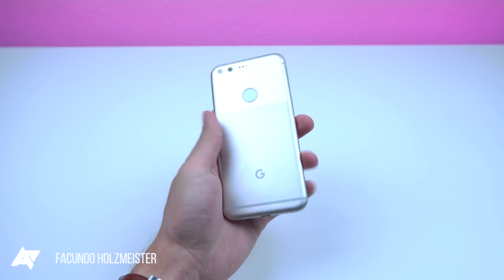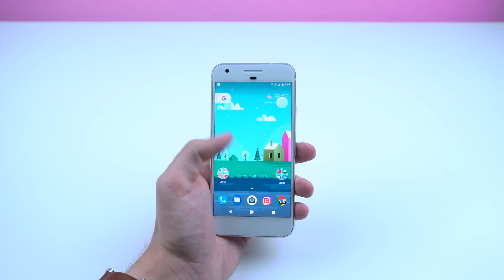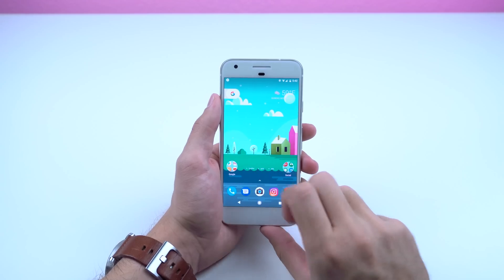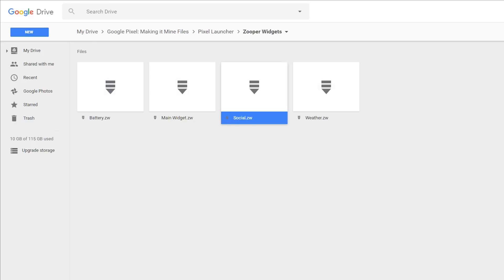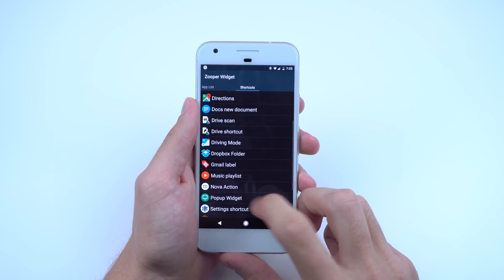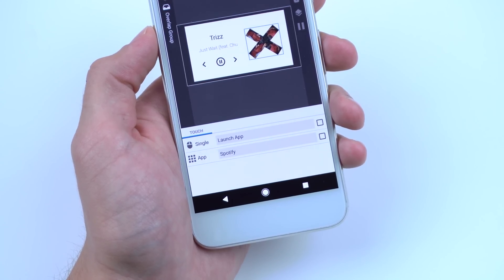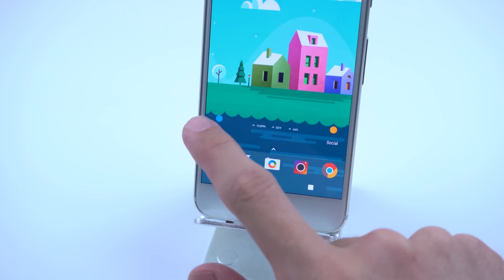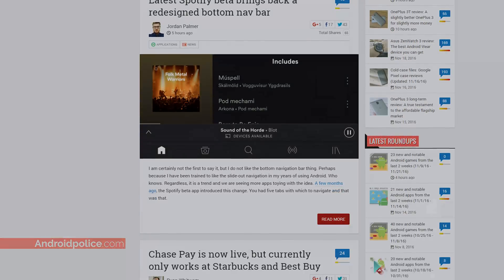Google Pixel: Making it mine - custom widgets, backgrounds, launcher, and more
▶ Check out some dbrand skins to spruce up your Pixel and Pixel XL:

Here's what's on my Google Pixel. I basically show you my homescreen, widgets, wallpapers, and much more. Enjoy!
▶ Apps Needed
Zooper Widget Pro ($2.99)